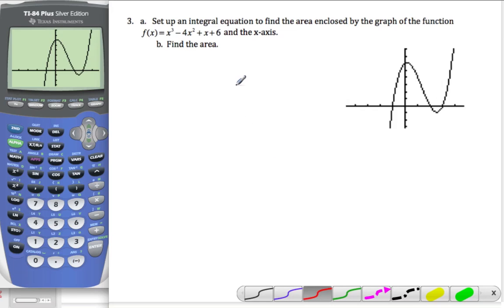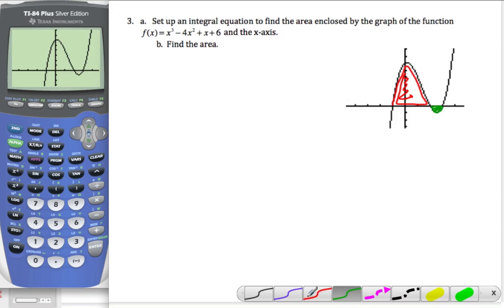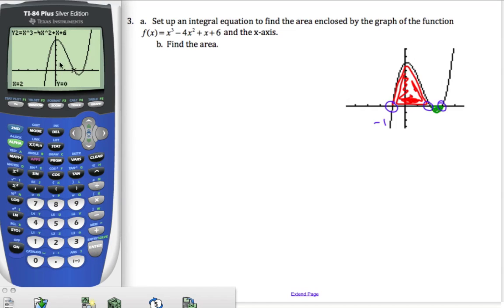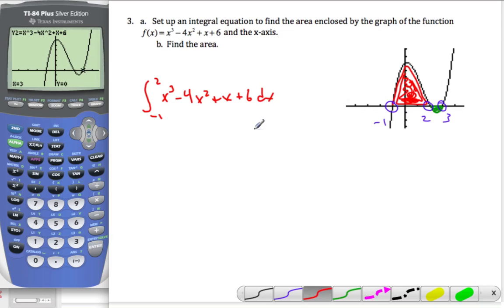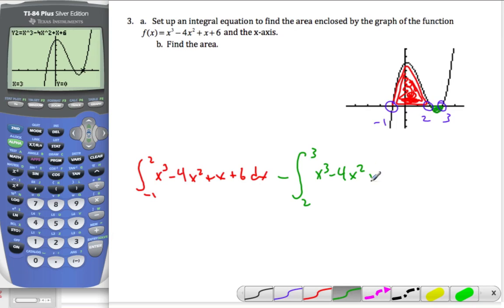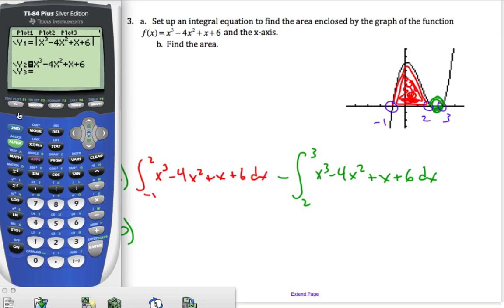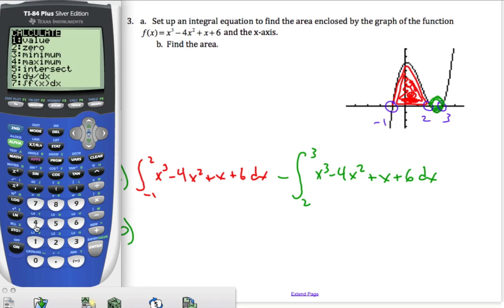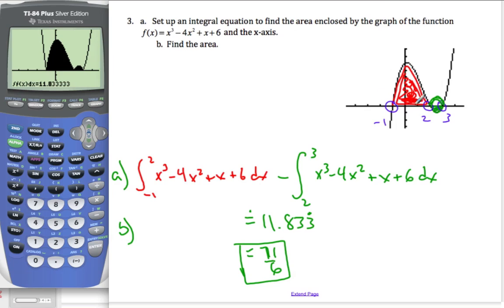Area enclosed between 2 curves